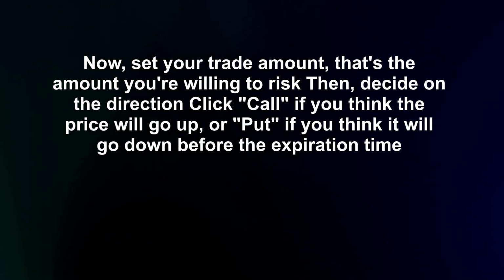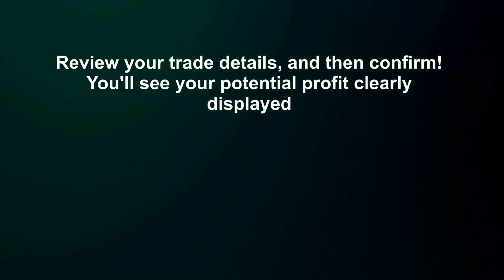How to Forex Trade on Pocket Option - GUIDE!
How to Forex Trade on Pocket Option guides users on engaging in Forex trading through the Pocket Option platform, offering insights into currency pairs, technical analysis, and risk management to capitalize on the global foreign exchange market.

00:00 Intro
00:07 Sign Up
00:15 Currency Pairs
00:21 Chart Analysis
00:32 Set Trade
00:38 Confirm Trade
00:42 Risk Management
00:49 Trading Involves Risk